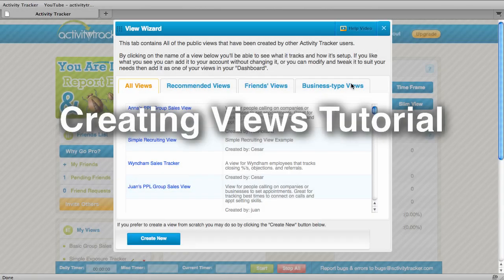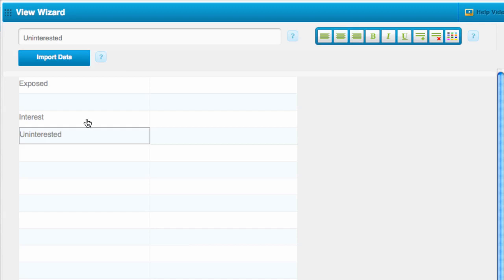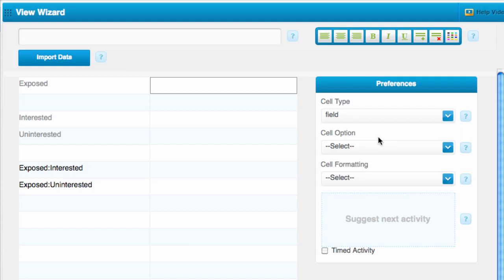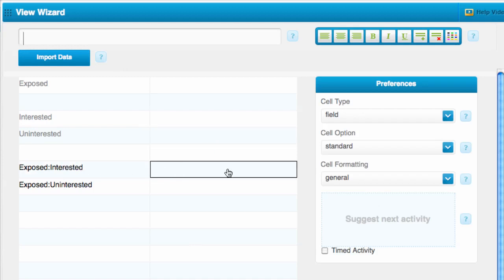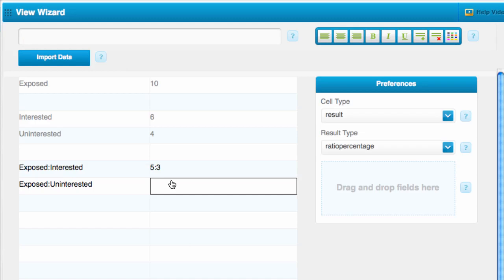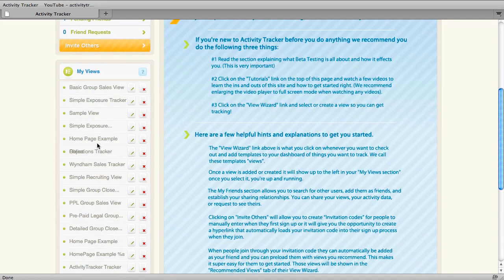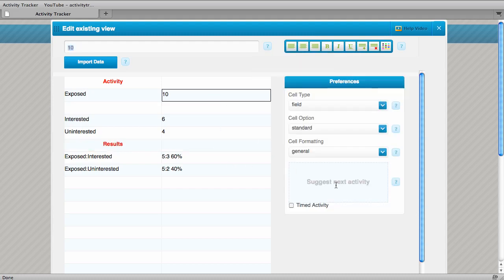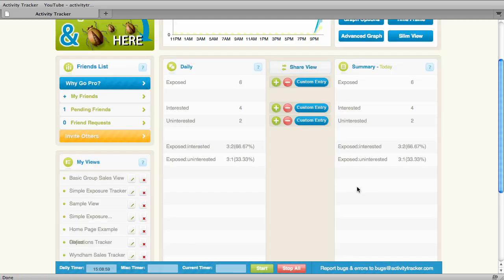How to Create Custom Views on ActivityTracker.com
A Step by Step Tutorial on How to Create Custom Views on Activity Tracker. This Tutorial Covers both Basic and Advanced View Creating tips!